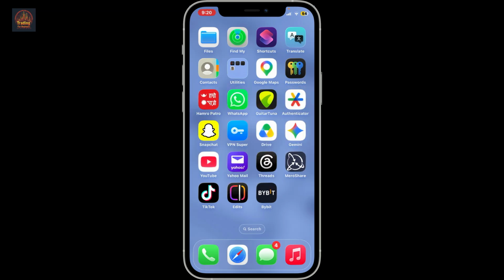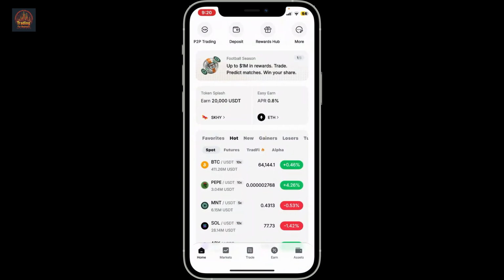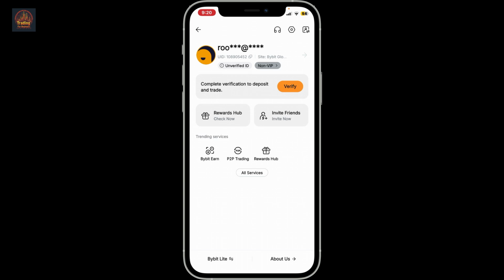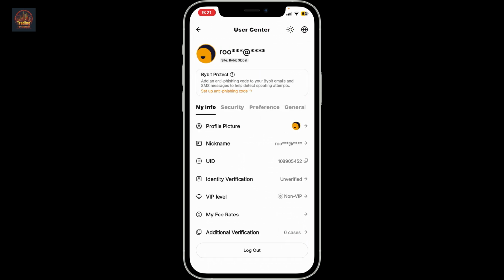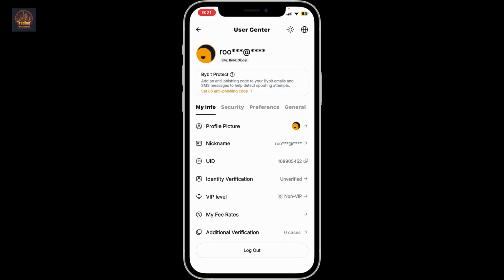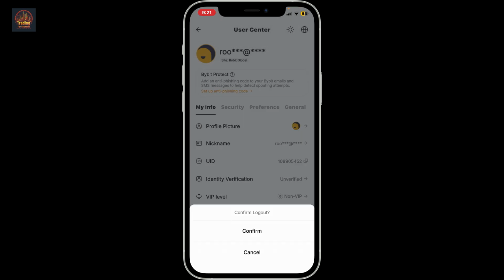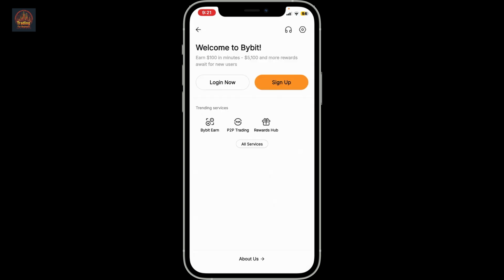How to Log Out of the Bybit App on Your Smartphone (2026)?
Need to log out of your Bybit account on your smartphone? In this step-by-step 2026 tutorial, I'll show you how to safely sign out of the Bybit mobile app on both Android and iPhone.

Whether you're using a shared device, switching to another account, or simply want to improve your account security, this beginner-friendly guide will walk you through the logout process from start to finish.